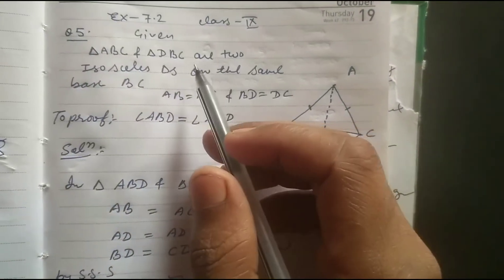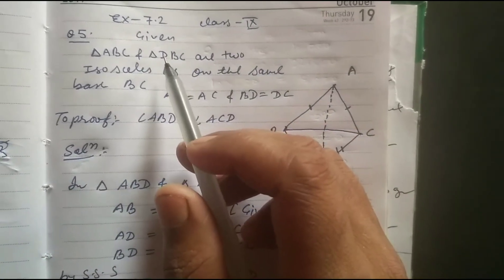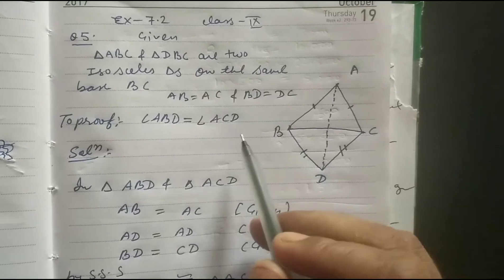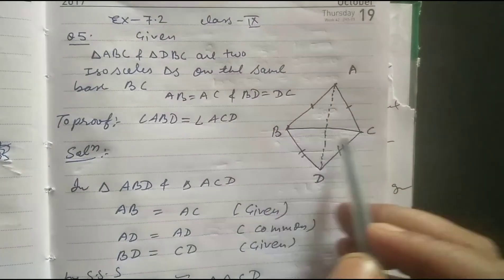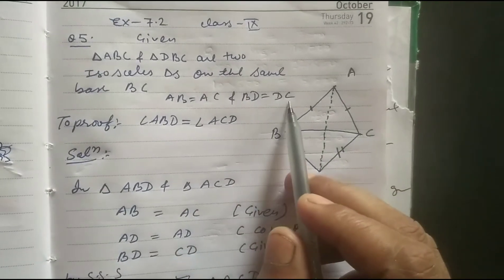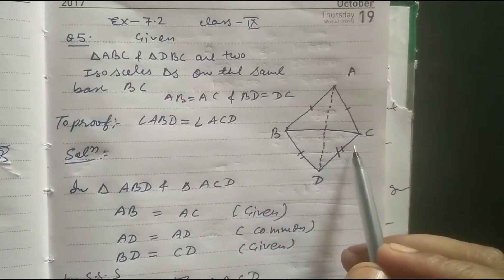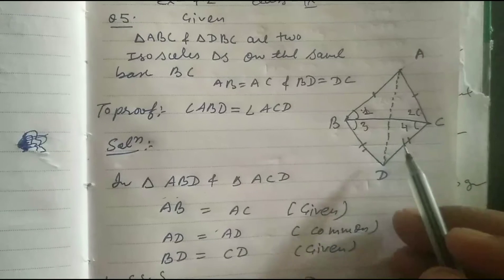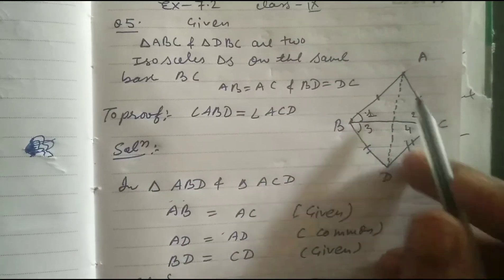Class-9 Ex-7.2 Q-5